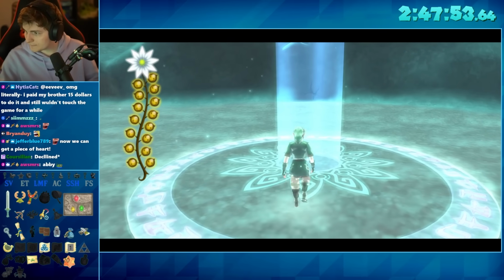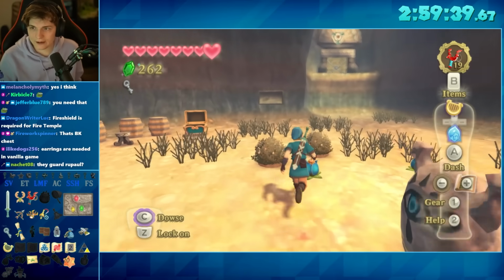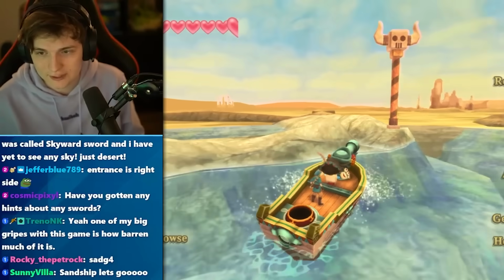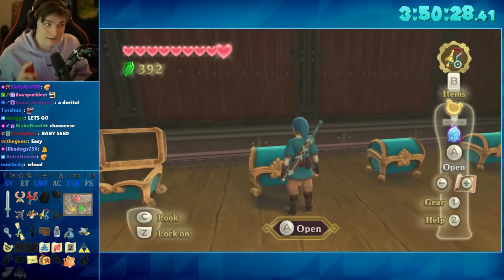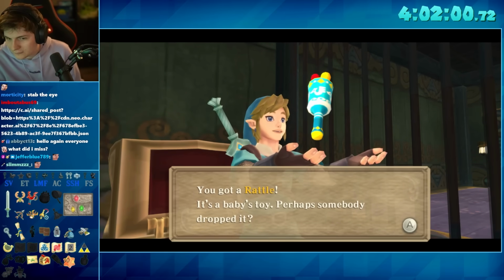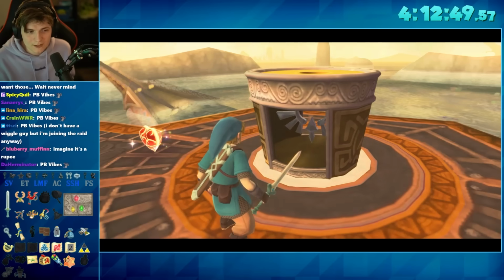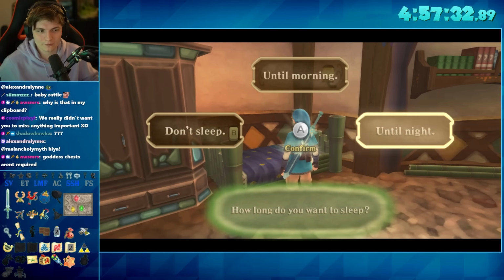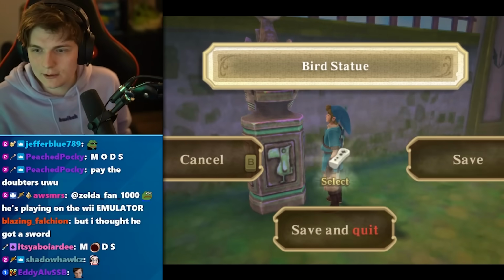I LOVE This Skyward Sword Randomizer